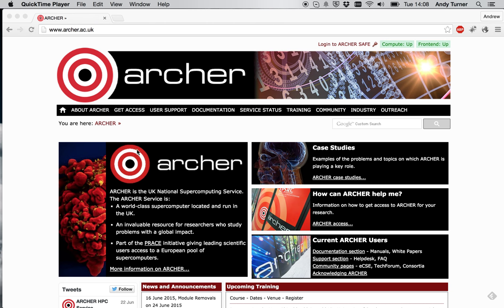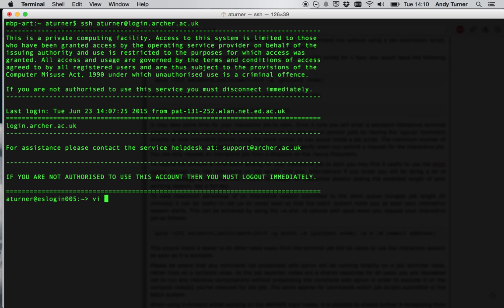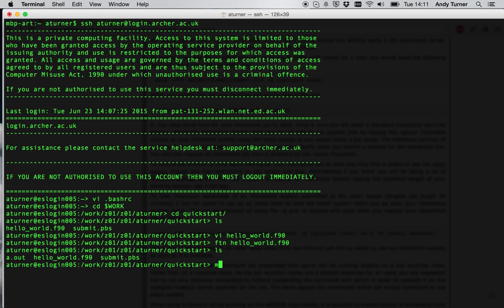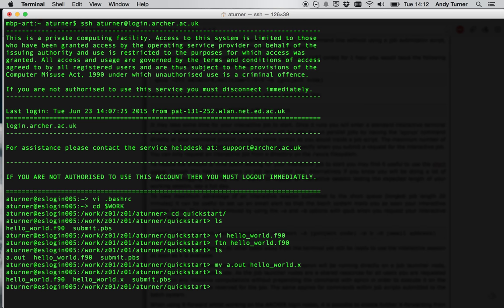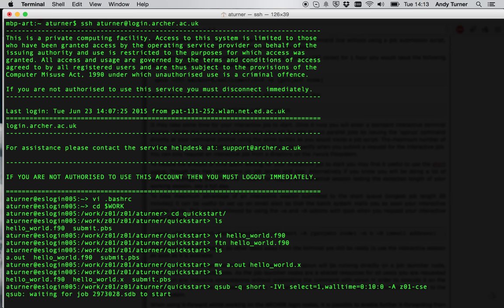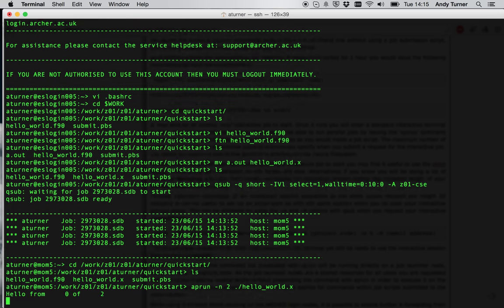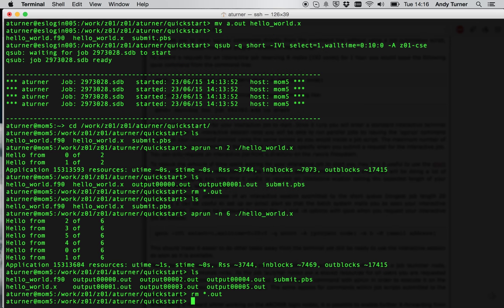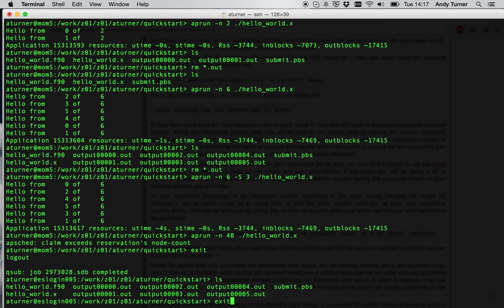ARCHER Screencast: Running Interactive jobs on ARCHER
Interactive jobs can be particularly useful for testing and debugging as they allow instant feedback on commands launched on the compute nodes.

This screencast demonstrates how to launch interactive jobs on ARCHER and how to run programs on the compute node from within an interactive job.

Full documentation on running Interactive jobs on ARCHER can be found in the User Guide at: